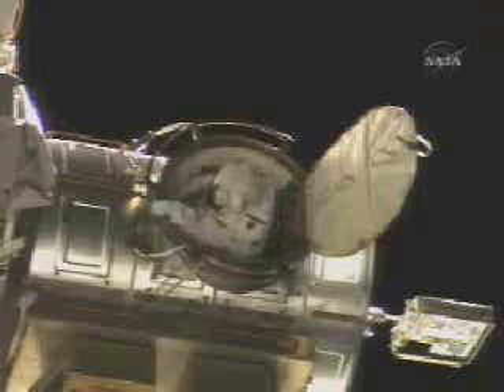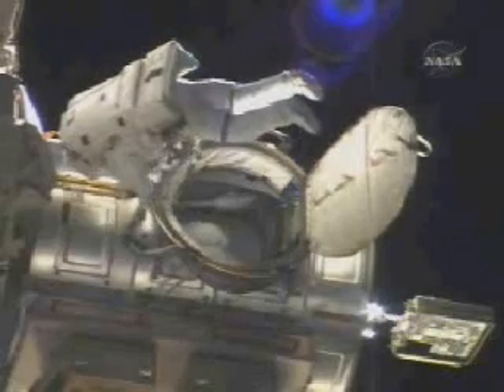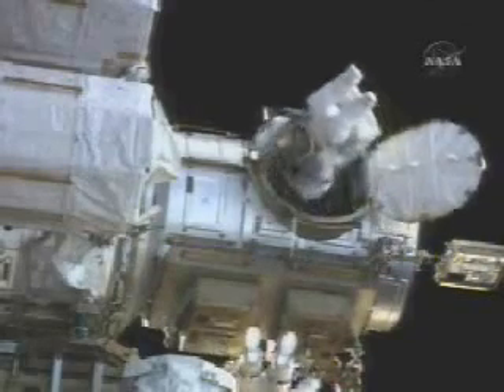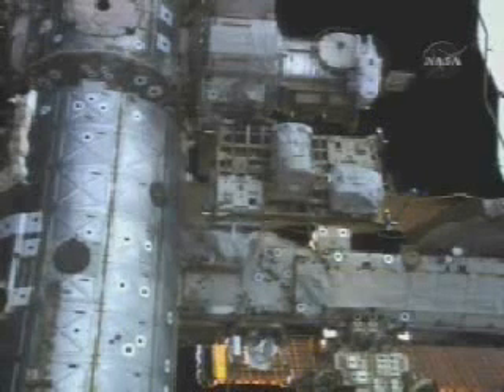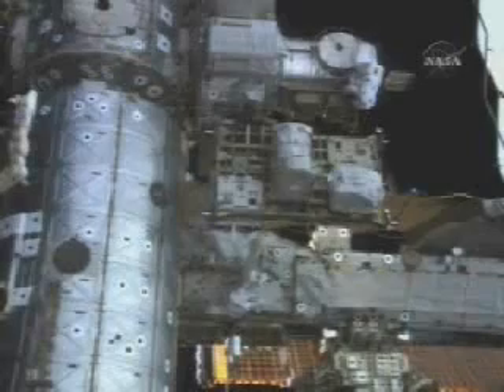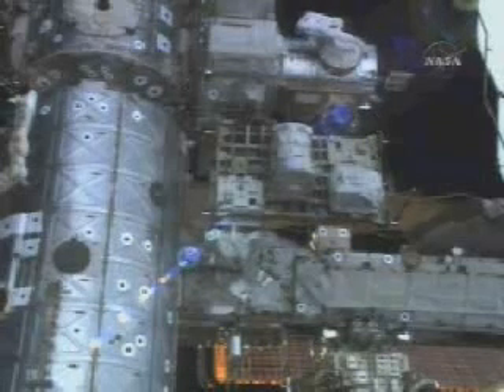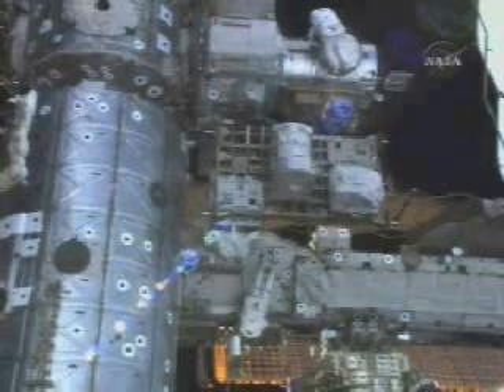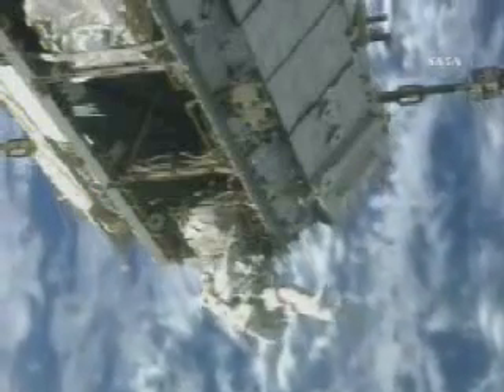STS-116 EVA 3 HIGHLIGHTS (PART 1)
This is extended Highlights of EVA 3 performed by Mission Specialist Robert Curbeam and Flight Engineer Sunita Williams.

COPYRIGHT NASA TV